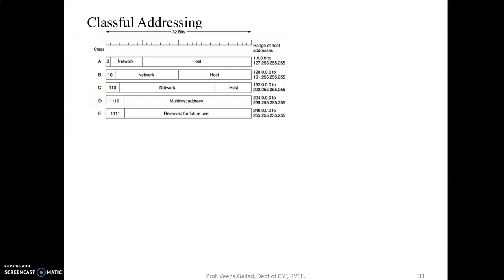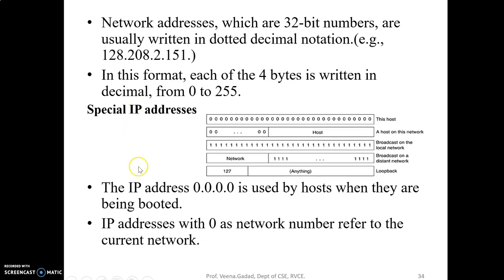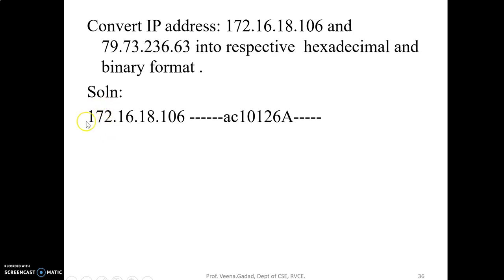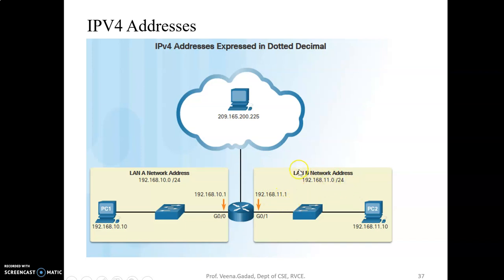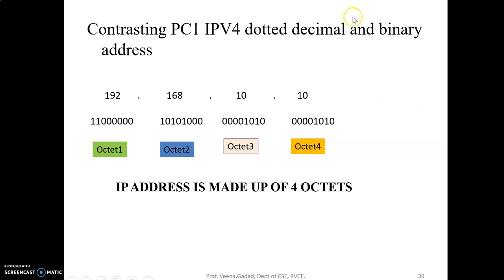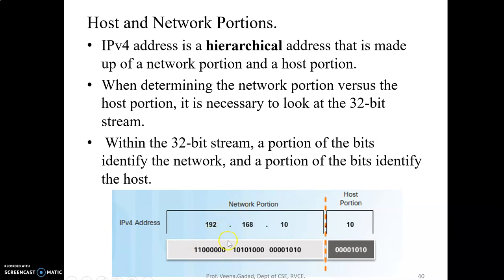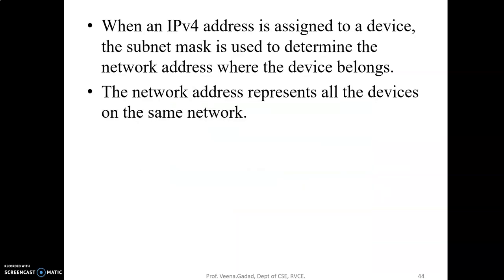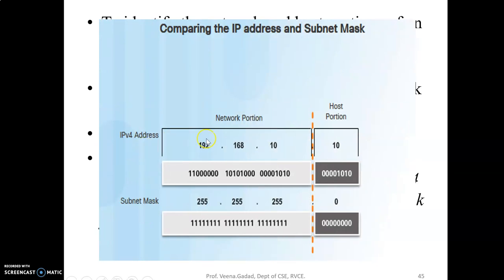IP addresses 1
Internet Protocol Address- Part 1
Source- CCNA course.